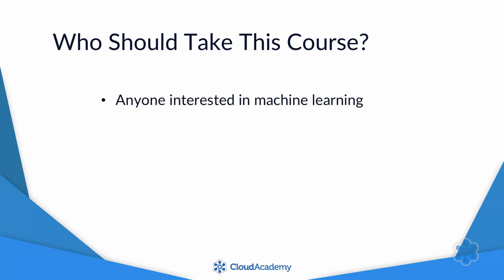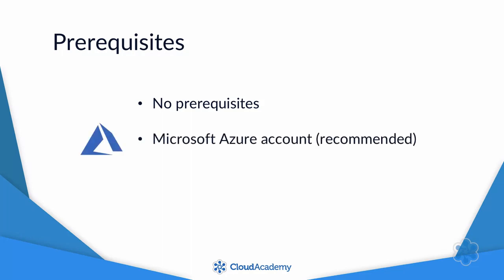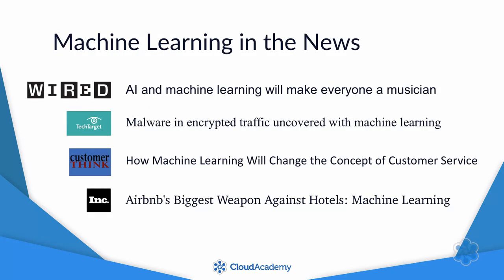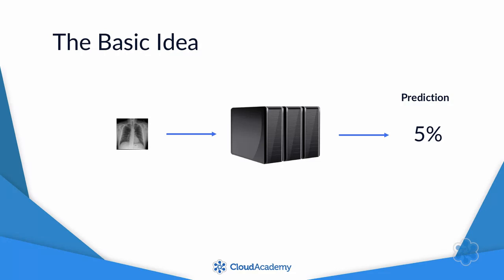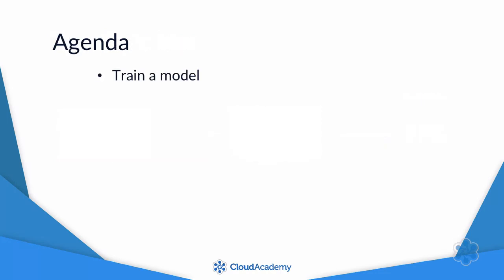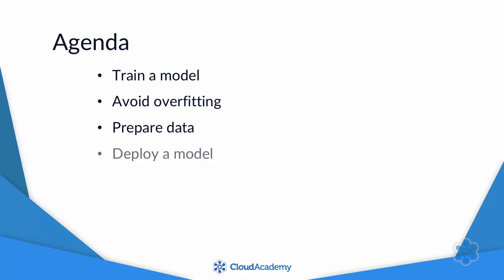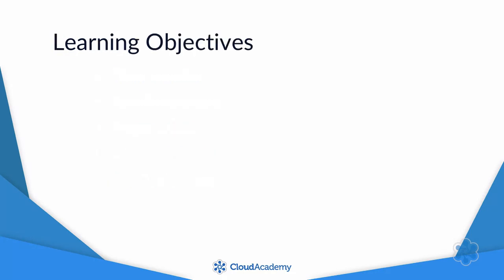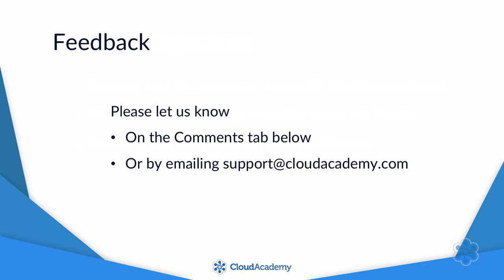Azure Machine Learning Studio: Introduction to machine learning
Azure Machine Learning Studio lets you deploy machine learning models without any coding

With this web-based software, you can create applications for predicting everything from customer churn rates, to image classifications, to compelling product recommendations.